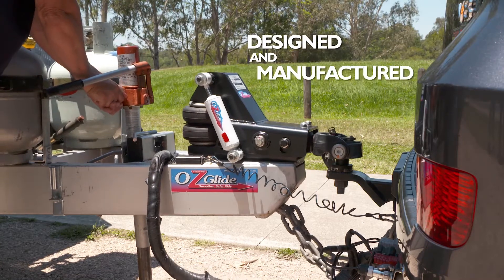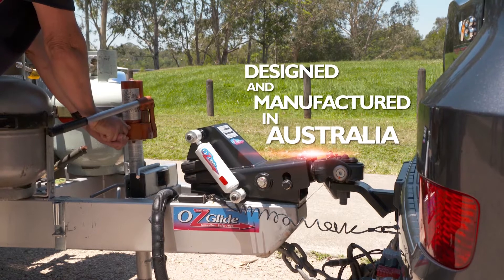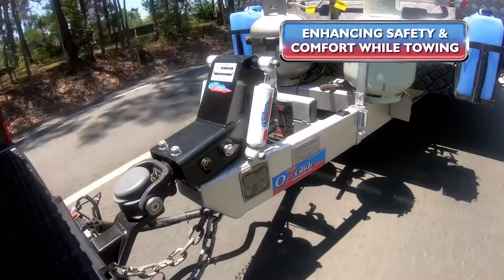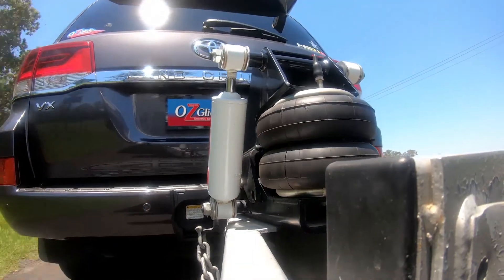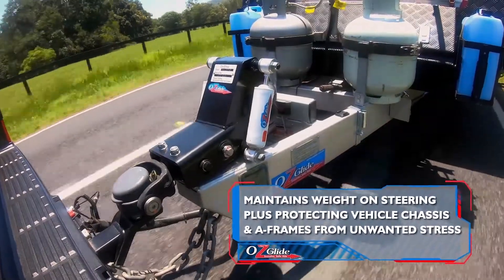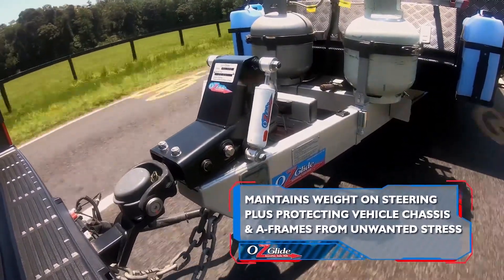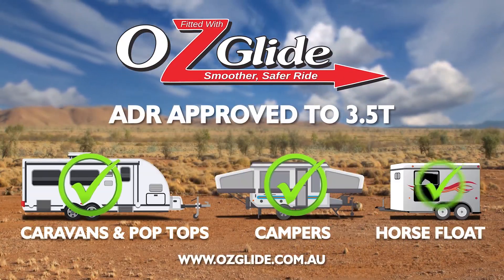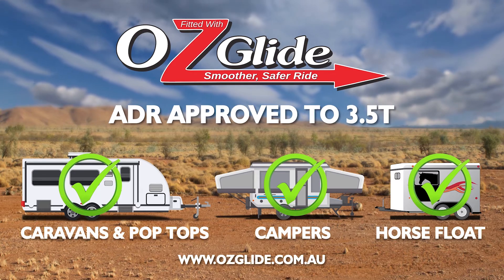Oz Glide Purpose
Enhance safety and comfort while towing with Oz Glide.